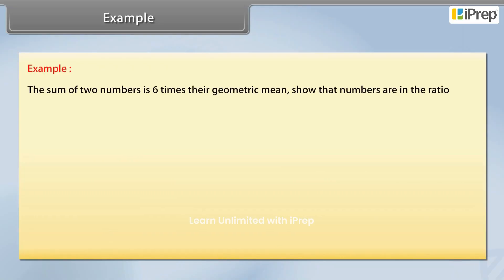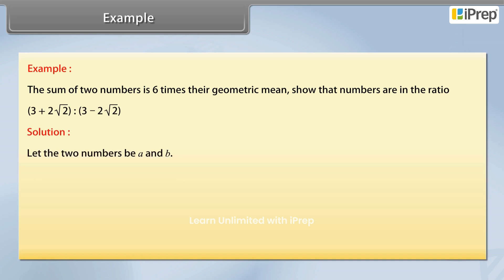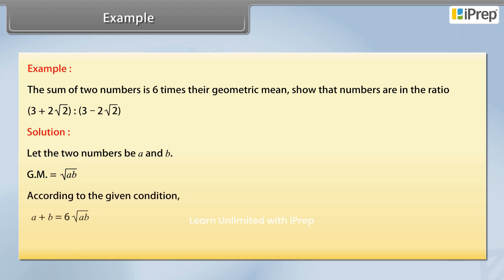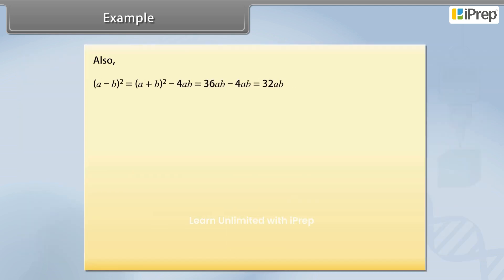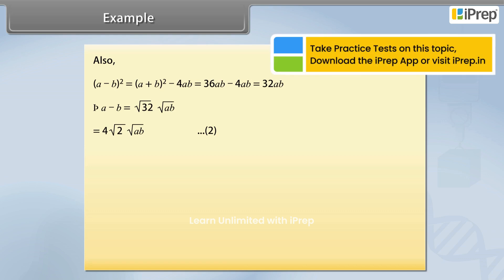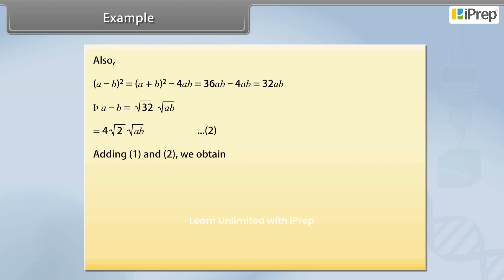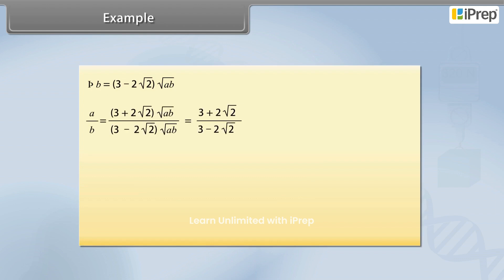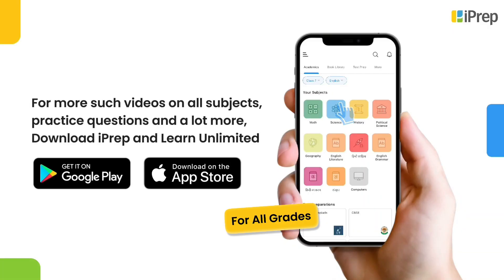Example IV | Sequences and Series | Math | Class 11th | iPrep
In this video, we have explained Example IV an important concept in the chapter, Sequences and Series from Math for Class 11th.
iPrep offers rich and comprehensive learning content for Nursery to 12th including:
- Chapter-Wise Assessments
- Syllabus Books
- Notes
- Simulations
- Co-curricular Courses
- Career Orientation